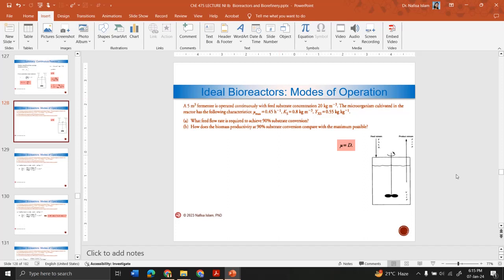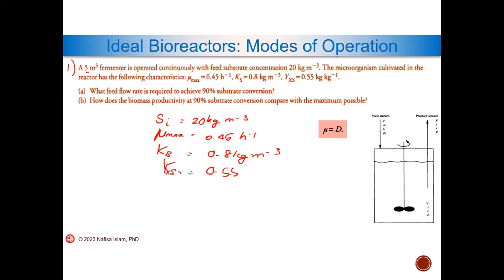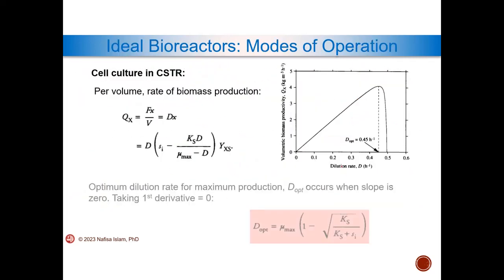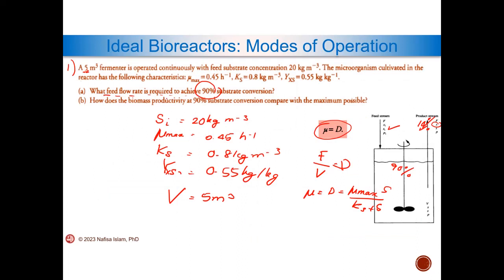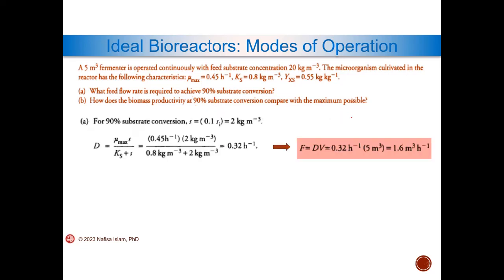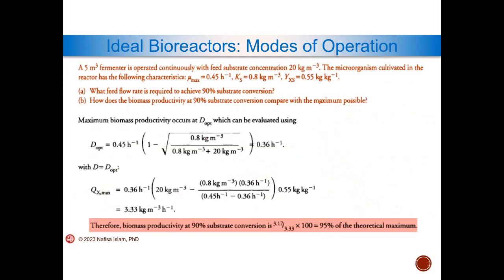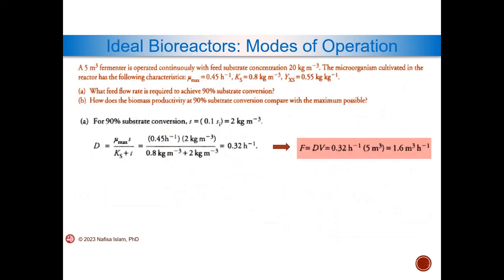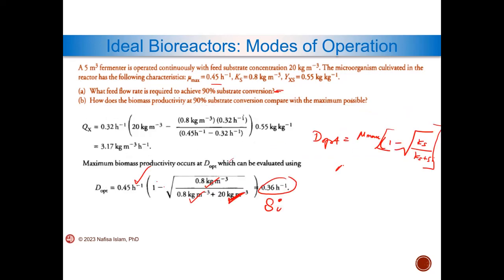CSTR MATh 1 (Math type 1)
ChE 475 CSTR Math1